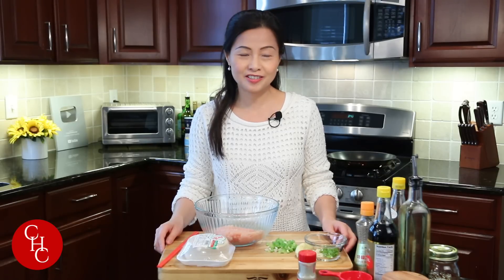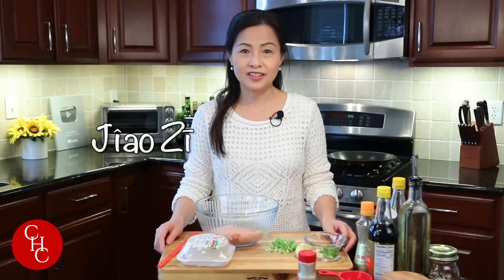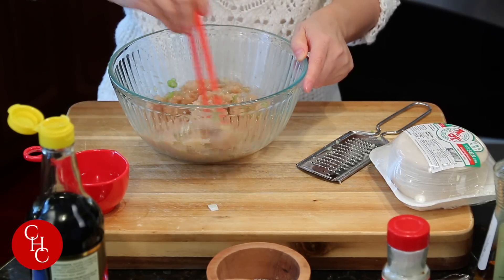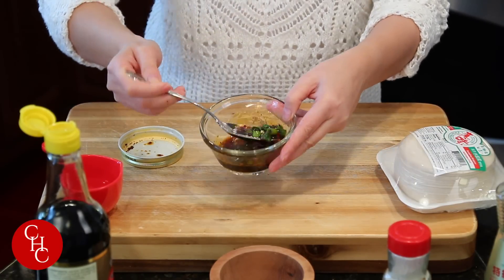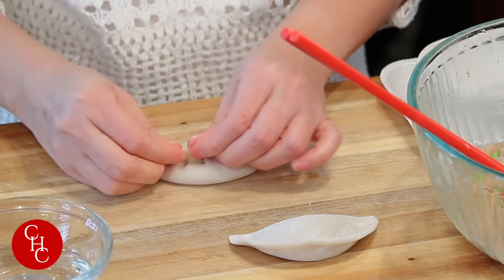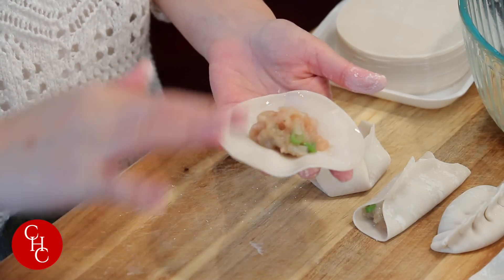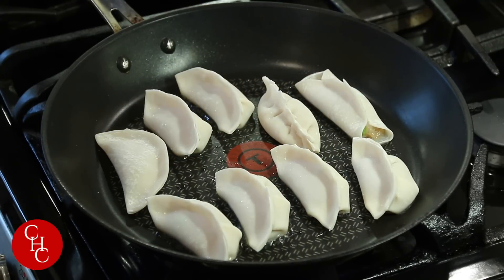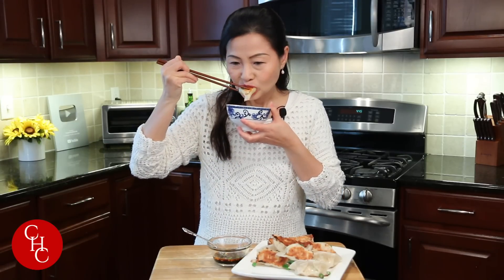Pan Fried Dumplings, crispy and juicy, step by step simple ways to make them 锅贴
Pan Fried Dumplings 锅贴

Hi everyone! Please try to make these delicious pan fried dumplings with chicken and shrimp filling. They are sooooo good! Enjoy!
大家好！试试做鸡肉和虾锅贴哟，太好吃了！
Thank you! Love, Ling

Ingredients:
1 pack dumpling wrappers

For the dumpling filing:
8 oz chicken or pork, chopped finely
7 shrimp, chopped finely
1/2 tsp salt
White pepper powder
2 tbsp light soy sauce
1/2 tsp grated ginger
4 green onion white part, chopped thinly
2 tbsp water
1 tsp sesame oil
1 tsp vegetable oil

For the dipping sauce:
1/2 tsp minced garlic
1 tsp chopped green onions
1 tbsp chili oil
1 1/2 tbsp light sauce sauce
1 tbsp water

Ceramic Wok

Cutting Board

Bamboo Steamer

𝐏𝐚𝐧𝐬
12-Inch Stir Fry Pan

14-Inch Stir Fry

10-Inch and 12-Inch Skillets

3-1/2-Quart Saucepan

Rice Cooker

Dark Vinegar

Oyster sauce

Sichuan peppercorns

Dry Noodle

Rice Cake

Soft Tofu

⭐️𝐋𝐢𝐧𝐠’𝐬 𝐂𝐚𝐦𝐞𝐫𝐚𝐬